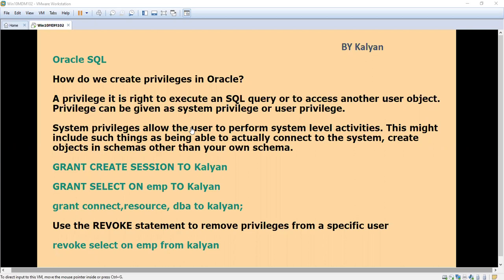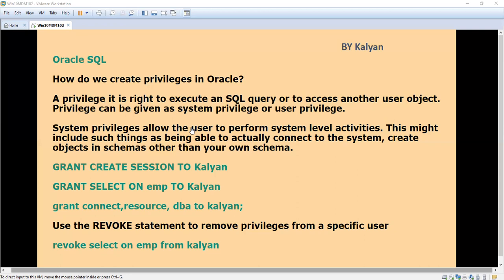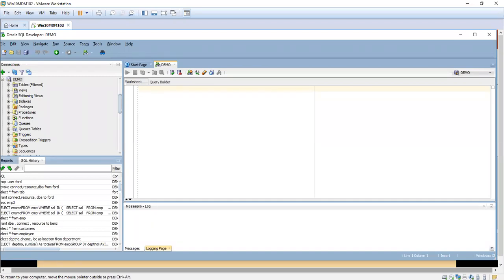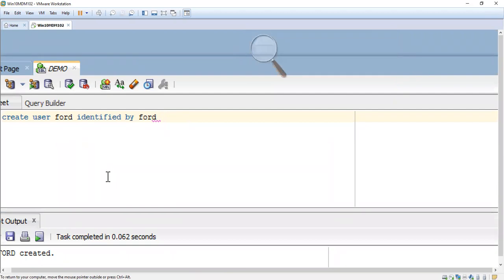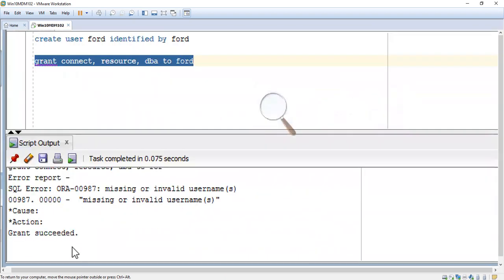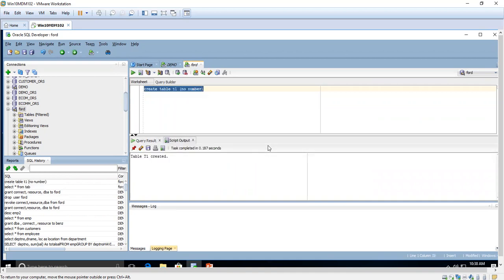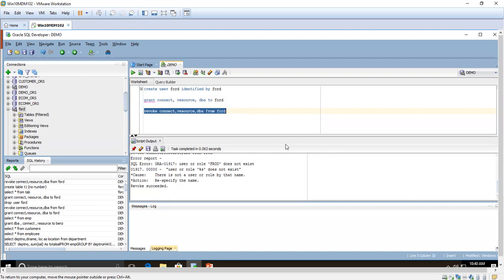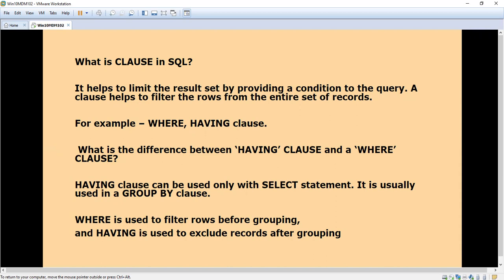Oracle Interview Questions and Answers, Oracle Q&A, real time scenarios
Oracle Interview Q&A,Oracle Real Time Scenarios, Oracle SQL, SQL

Privileges
A privilege is nothing but right to execute an SQL query or to access another user object. Privilege can be given as system privilege or user privilege.

GRANT CREATE SESSION TO Kalyan

GRANT SELECT ON emp TO Kalyan

grant connect,resource, dba to kalyan;